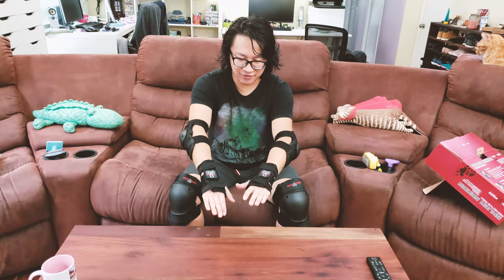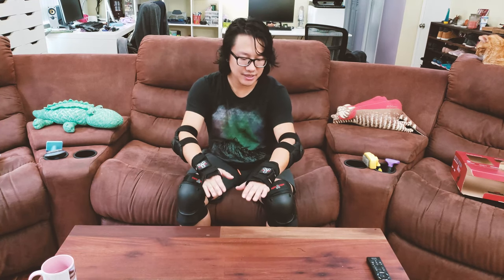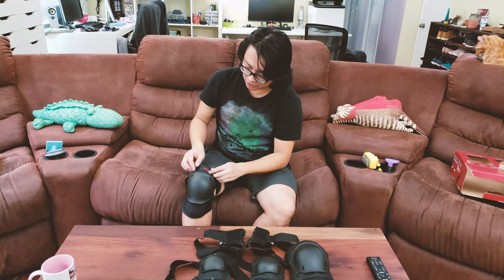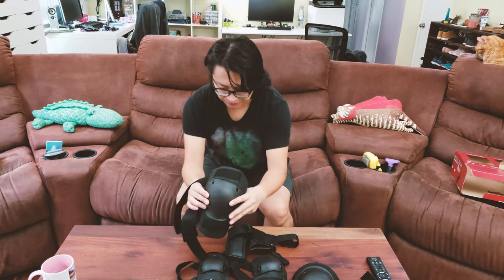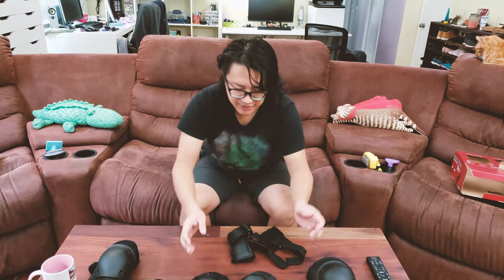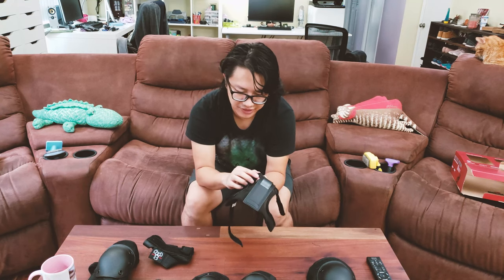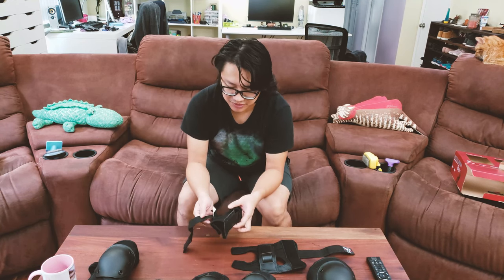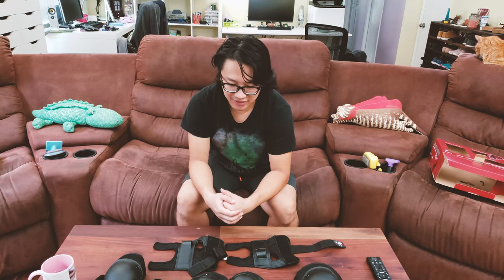Triple 8 Saver Wristsavers Kneesavers Elbowsavers Skate Protective Gear First Impression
make sure you select the correct size!

Definitely helps to save your wrist and important joints when you do tricks, or fall from a really hard wheel bite...